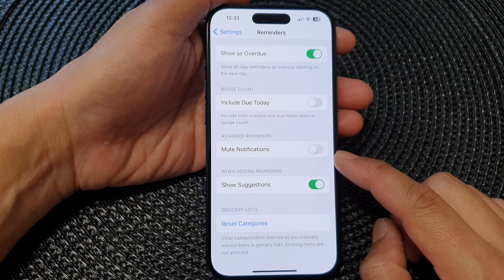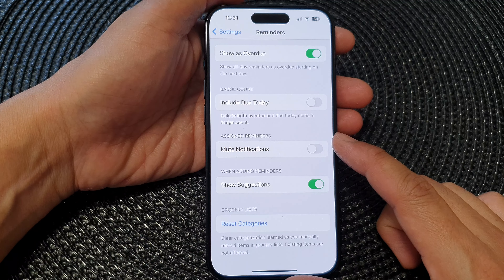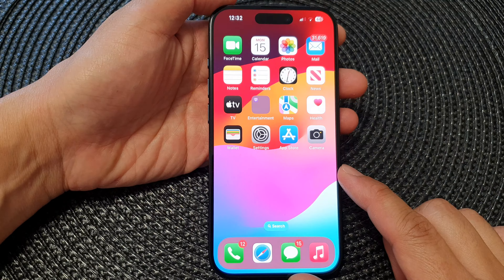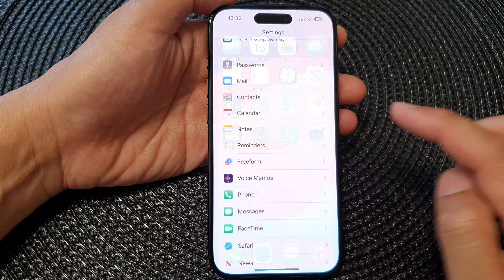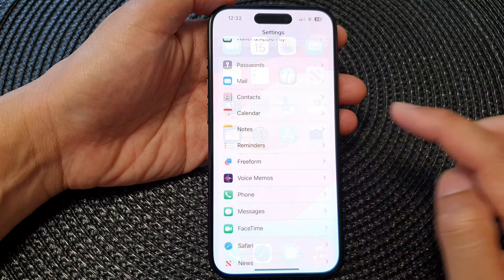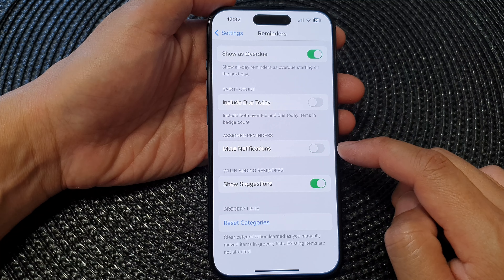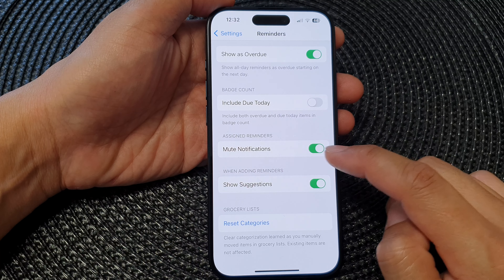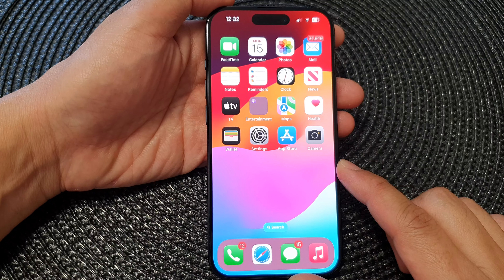iPhone 15/15 Pro Max: How to Turn On/Off Mute Notifications For Assigned Reminders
In this tutorial, we're diving into the advanced features of iPhone 15 series with iOS 17. Discover how to take full control of your reminders by learning how to turn on and off mute notifications for assigned tasks. Whether you're a productivity enthusiast or just want a more customized experience, we've got the tips you need.